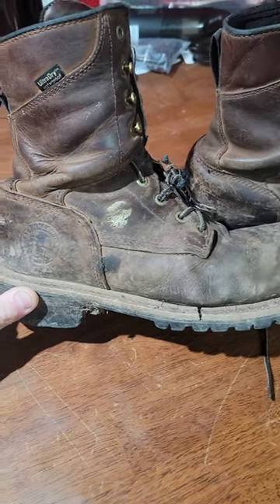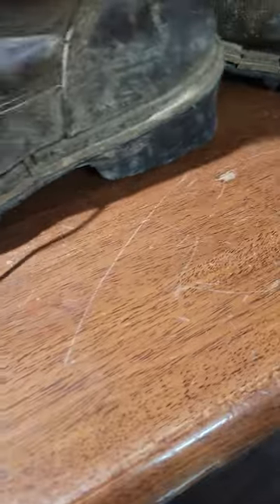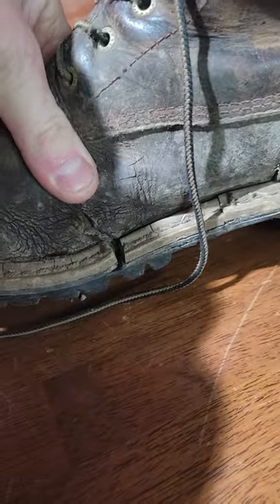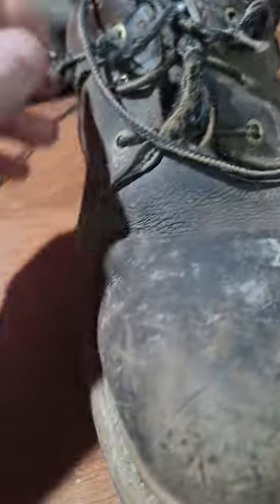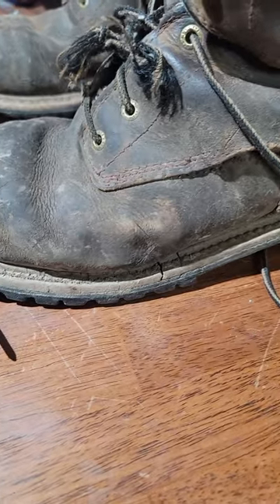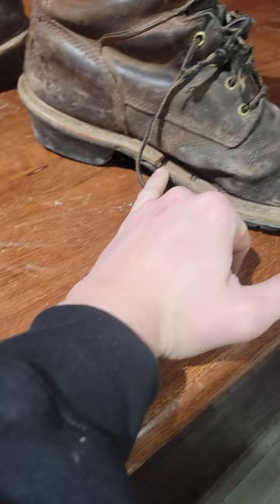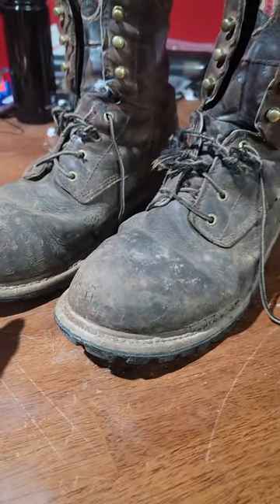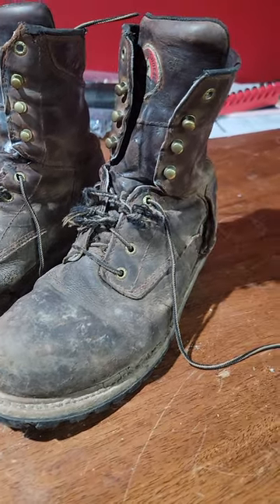2 1/2 years.. And the red wing Irish setters Work boots are done. How did they hold up